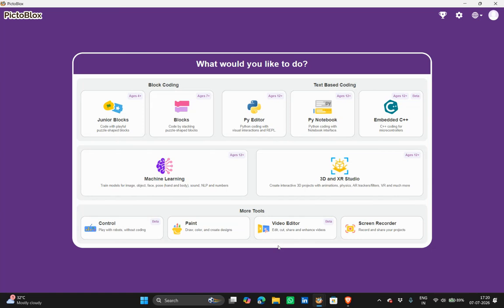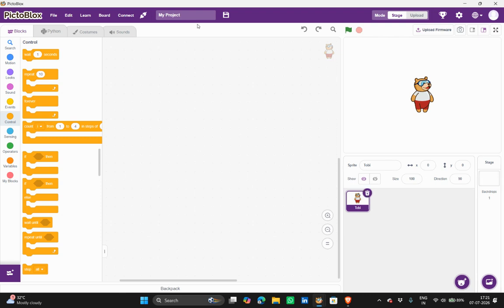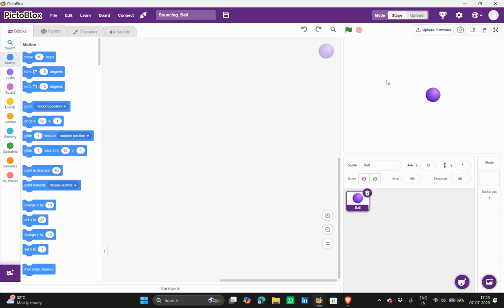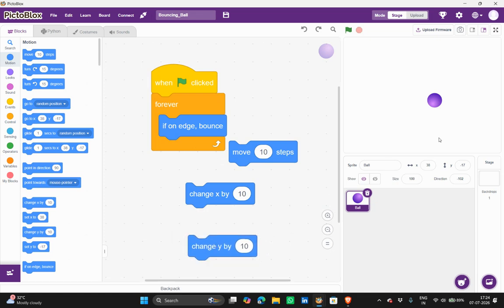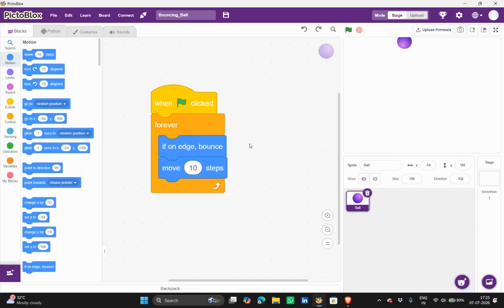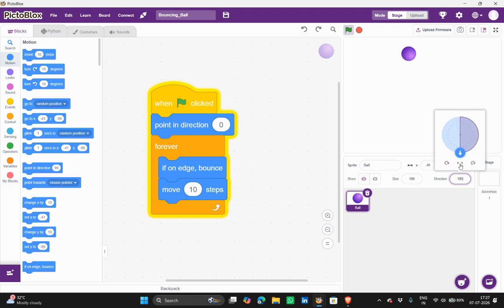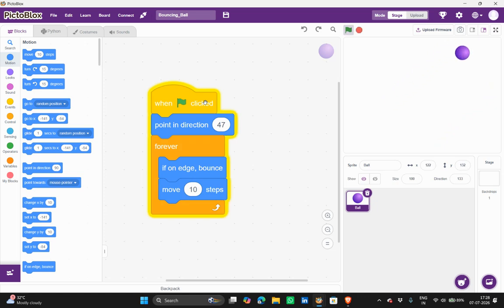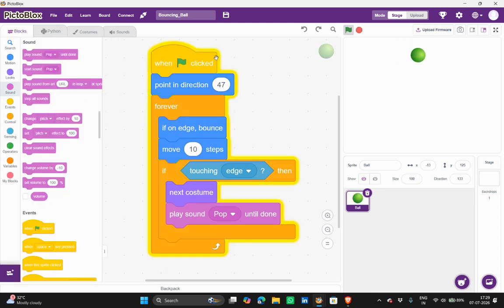Bouncing Ball Animation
Welcome to the very first project in our PictoBlox coding series!
Every great programmer starts with the basics — and this series is all about building that foundation step by step. In this video, we create a simple Bouncing Ball project where the ball:

🏀 Bounces off the edges of the screen
🎨 Changes its costume (color) every time it touches an edge
🔊 Plays a fun "pop" sound on each bounce

It looks simple, but this project teaches core programming concepts — motion, conditionals, costume switching, and event handling — the same building blocks used in much more advanced programs. Mastering these basics now means you'll be ready to tackle complex logic and bigger projects later in this series, all the way up to AI extensions and microcontrollers like Quarky and evive.
Whether you're a kid just starting out or a parent/teacher introducing coding, this is the perfect first step into block-based programming and computational thinking.
🧩 Software used: PictoBlox by Stempedia (a free block-based coding platform for kids)